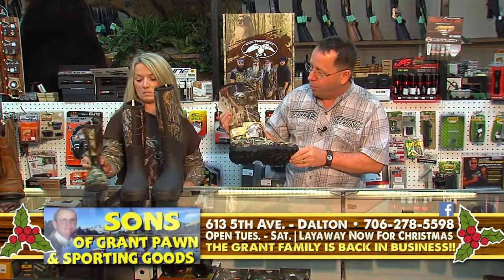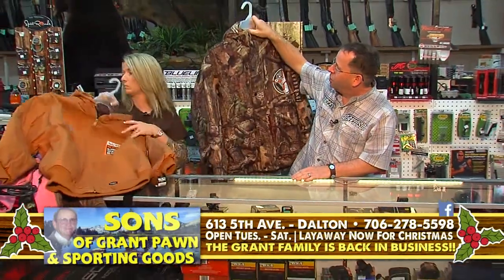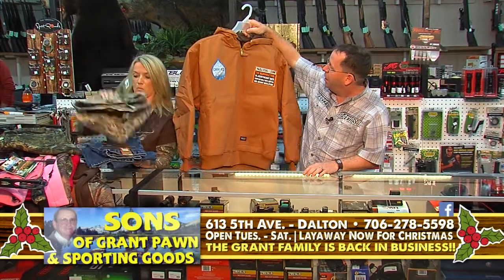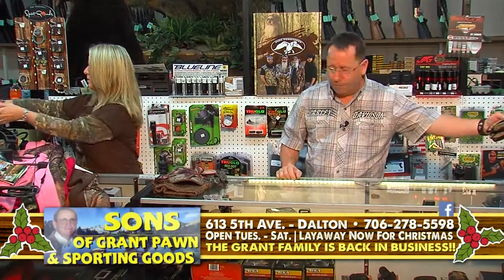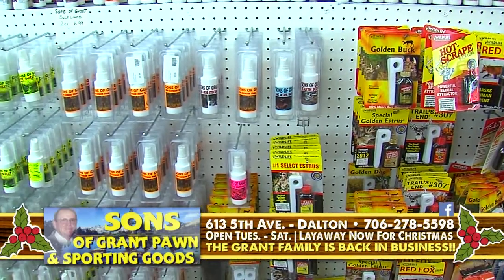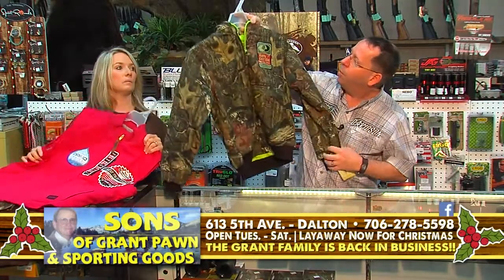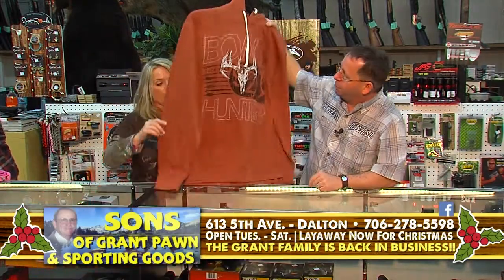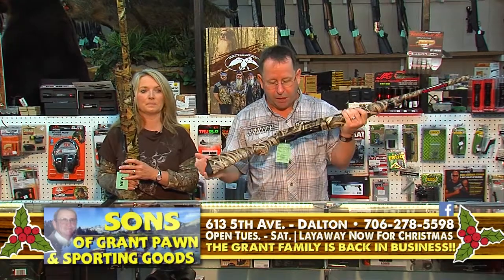SONS OF GRANT PAWN AND SPORTING GOODS - CHRISTMAS BUYING GUIDE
SONS OF GRANT PAWN AND SPORTING GOODS - CHRISTMAS BUYING GUIDE FOR 2013.
SONS OF GRANT PAWN AND SPORTING GOODS
613 5TH AVE.

Produced by Brandon Brown Production in association with Elliott Media